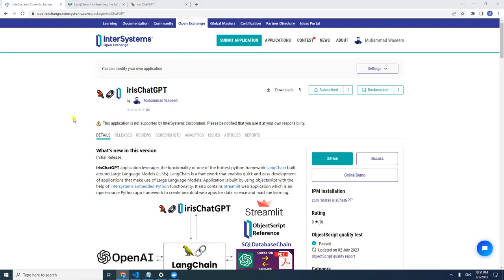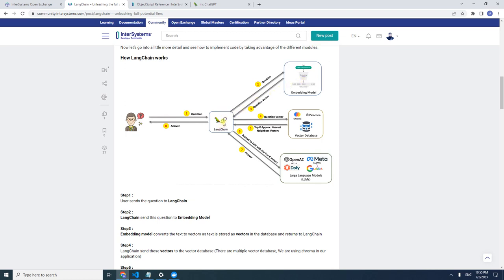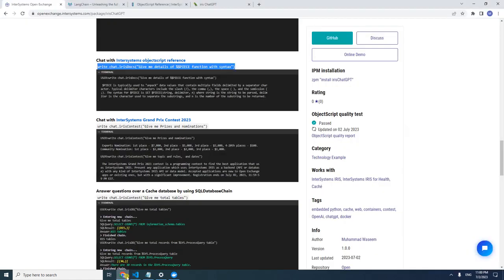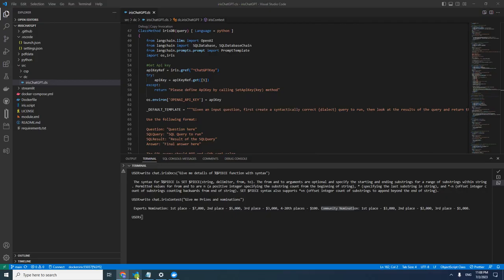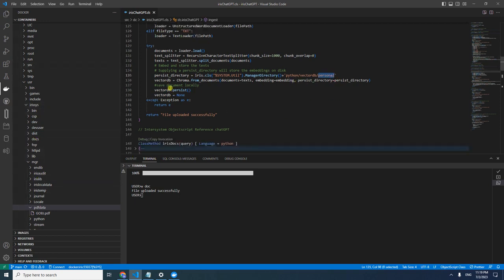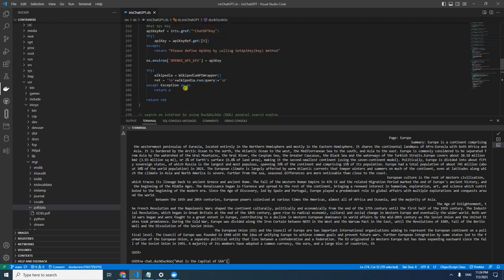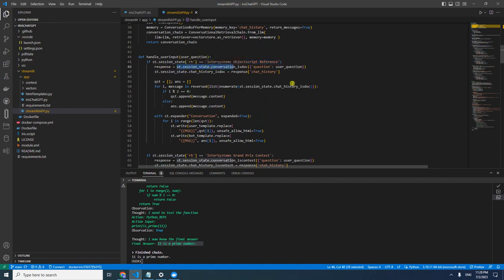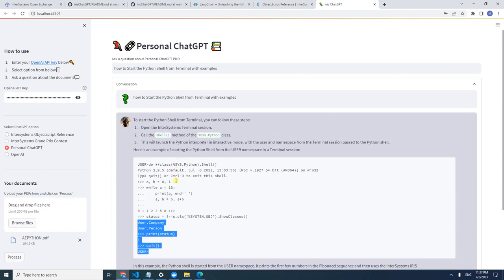Introduction to irisChatGPT application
irisChatGPT application leverages the functionality of one of the hottest python framework LangChain built around Large Language Models (LLMs). LangChain is a framework that enables quick and easy development of applications that make use of Large Language Models. Application is built by using objectscript with the help of intersystems Embedded Python functionality. It also contains Streamlit web application which is an open-source Python app framework to create beautiful web apps for data science and machine learning.